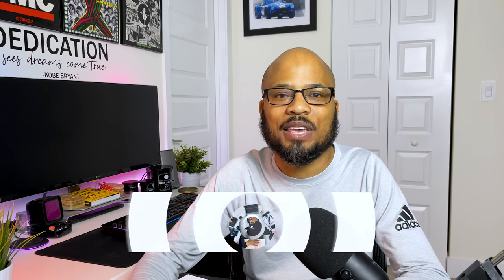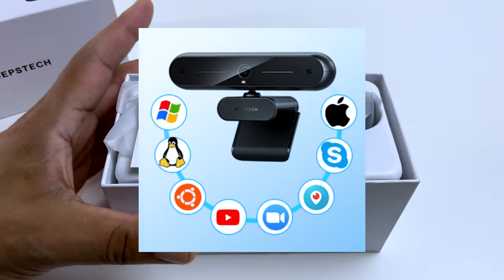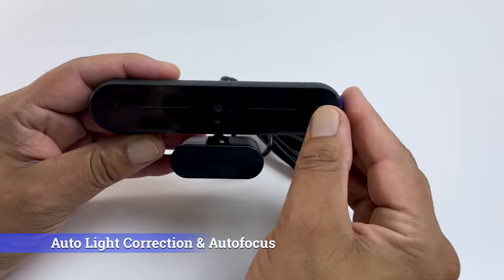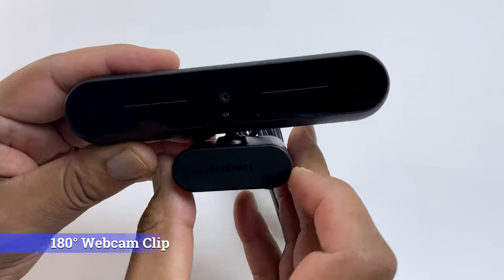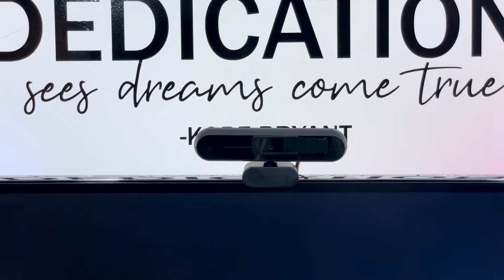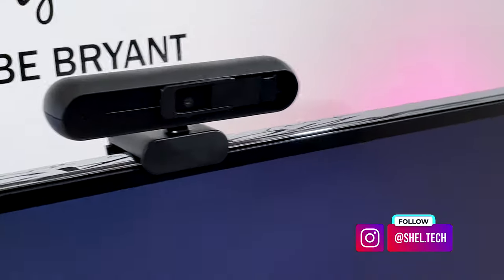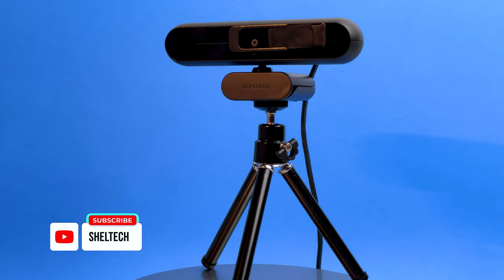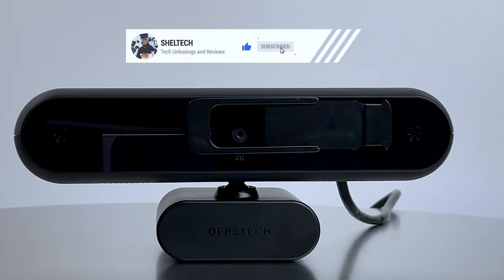Depstech DW40 4K Autofocus 30fps Webcam Unboxing, Sound and Video Review!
Is this the best budget 4k webcam available? In this video I look at the  new  4k Webcam from Depstech. This refreshed version of Depstech's best selling 4k webcam has a new look and improved features. Check out my review to see what I thought and is it worth it to you!😀

✅Amazon Specifications:

4K UHD Wecam】DEPSTECH 4k webcam with a 8MP sony sensor 1/3" CMOS image sensor features up to a 3840*2160 resolution at 30 fps. Equipped with automatic light correction and WDR technology, the web camera auto adjusts color and brightness even in even in dim light. Perfect for online conferences, live streaming, video calls, etc.

【Autofocus Webcam with 80 Degree Angle】Compared with other computer webcam, DEPSTECH HD webcam has auto focus function, which always gets you the best focus position so you don't have to bother manually adjusting the focal length from time to time. 80 degree view angle let you see more during video conference, great for telecommuting or multi-person chats.

【Webcam with Dual Microphone】DEPSTECH HD webcam built-in dual microphone, it is available to pick up your voice and filter out background noise automatically, enabling you to enjoy clearer voice for hassle-free communication. Even in noisy surroundings you can capture the sounds you want.

【Webcam with Privacy Cover & Tripod】The privacy cover for the DEPSTECH PC Webcam covers the lens which can perfect to help your privacy security. It also helps to protect the lens from dirt and debris to ensure your video remains clear for the life of the computer camera. The USB webcam comes with a tripod, convenient for you to place the desktop webcam, easy to set up, plug and play.

【Wide compatibility】Works with USB 2.0, NO additional drivers required. DEPSTECH webcam for desktop supports mass operating systems. Compatible with Windows XP（SP2,SP3)/Vista /7/8/10 /Mac OS and etc. Work with most video chatting and recording software, like Skype, Zoom, OBS, Face Time, Facebook, YouTube and etc.